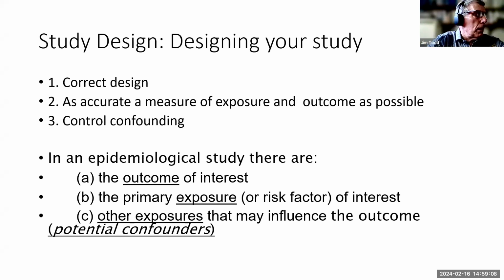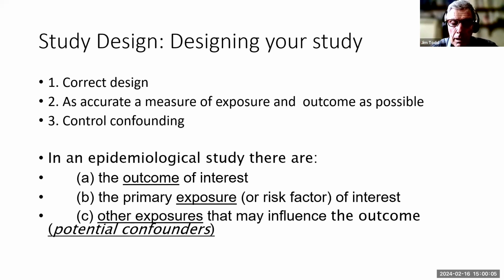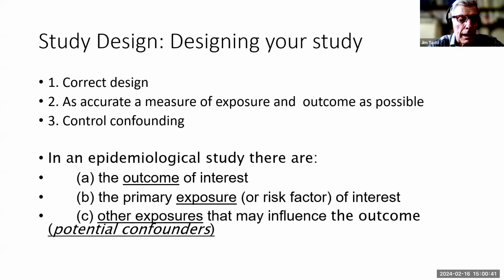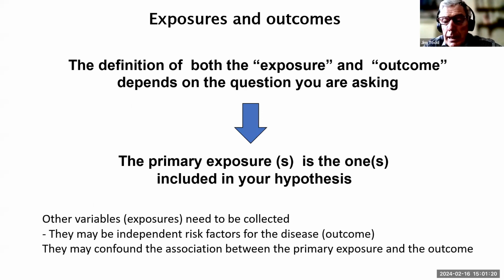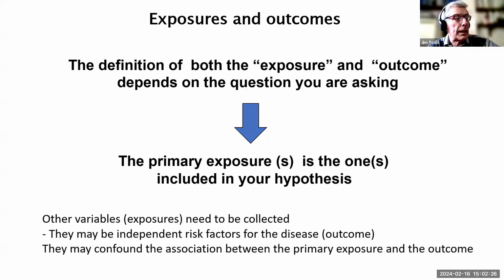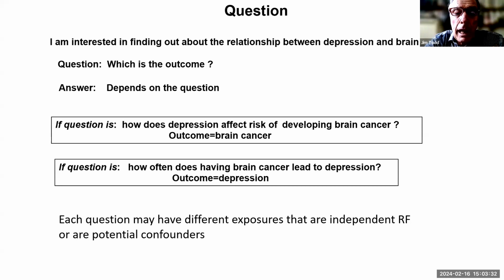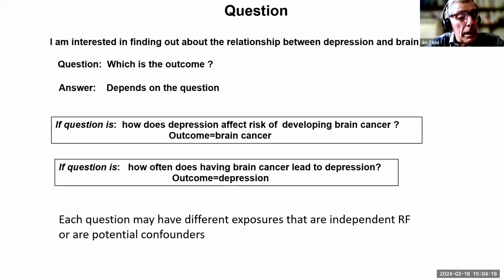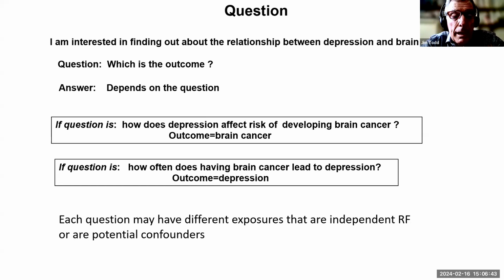Study Design (Designing your study)